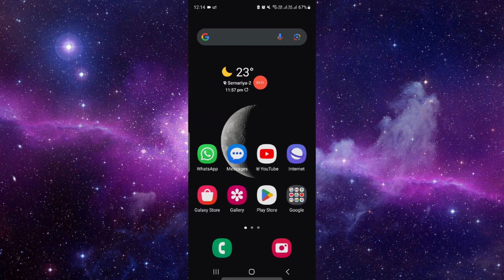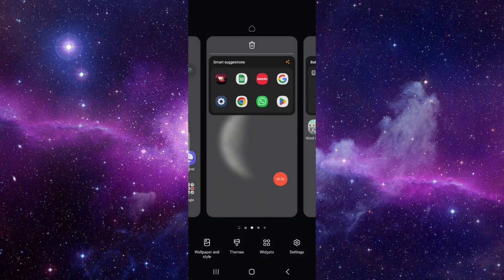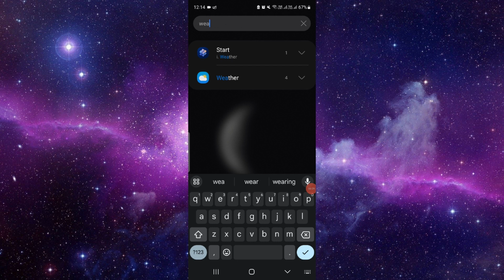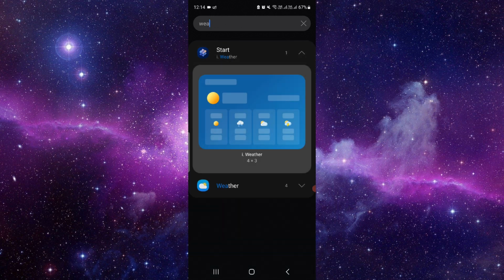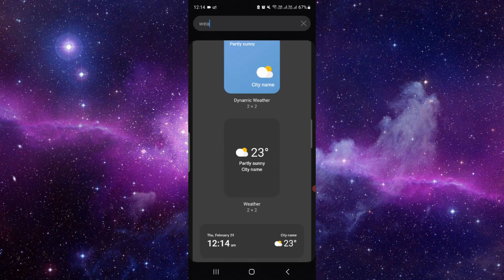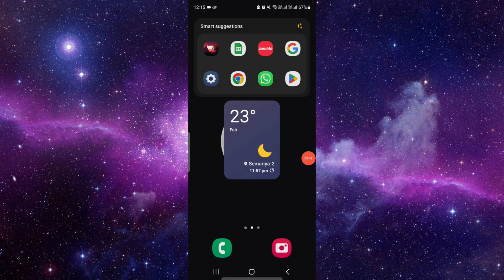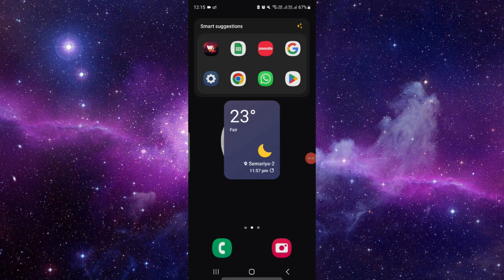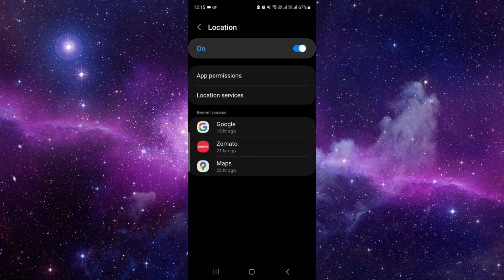✅ How to Fix Installing weather widget (Full Guide)